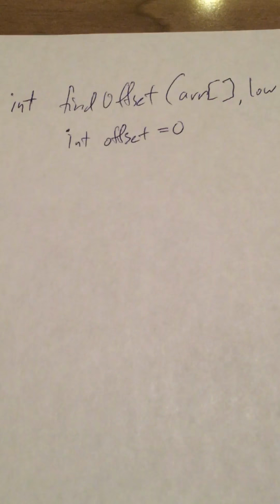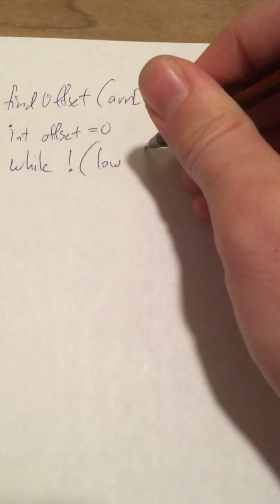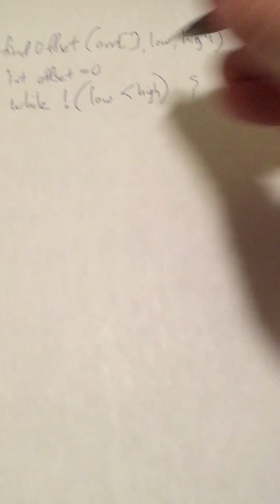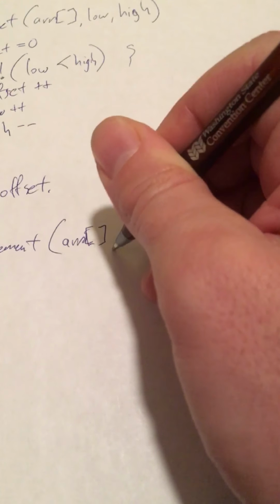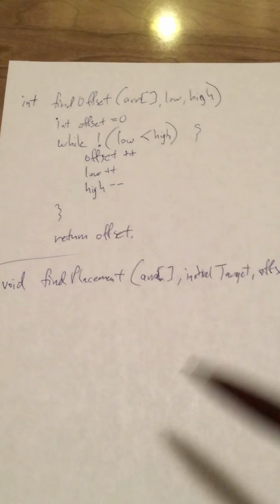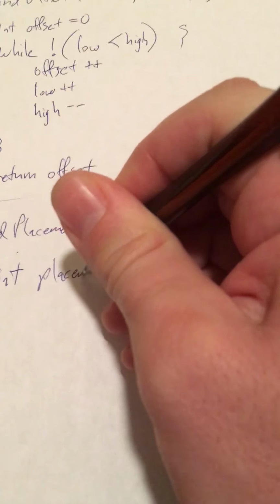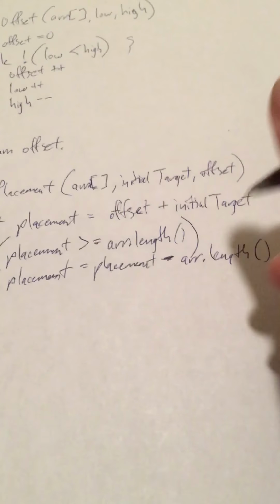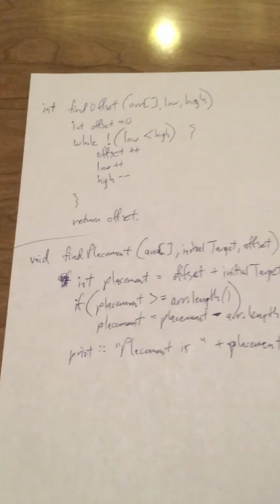Kal Academy - week1 - problem3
Find placement of an element in a sorted array that has been rotated an unknown number of times